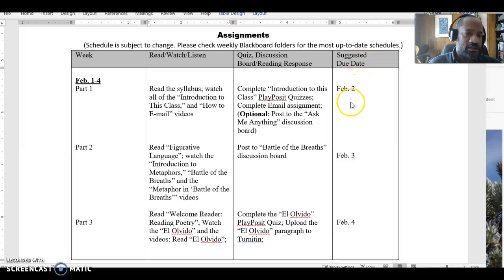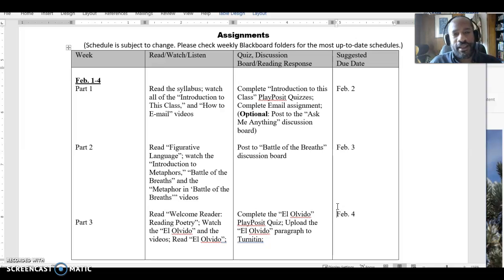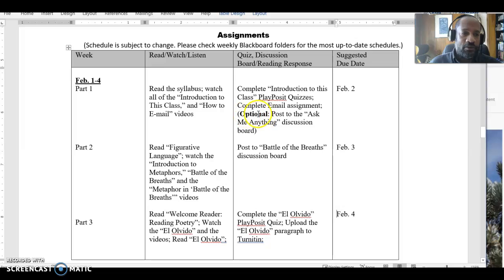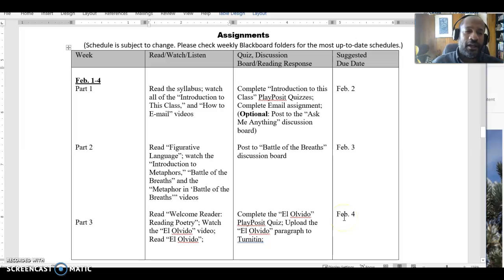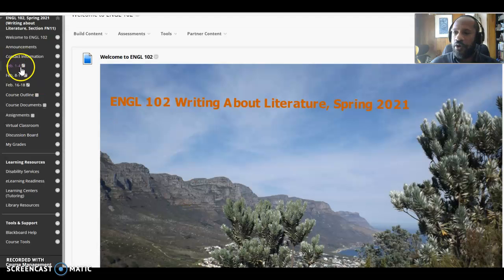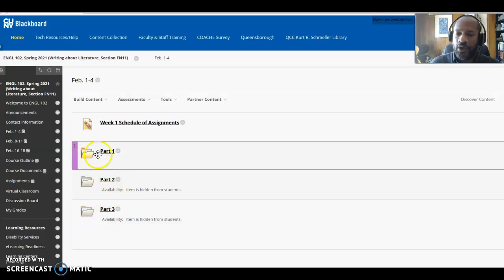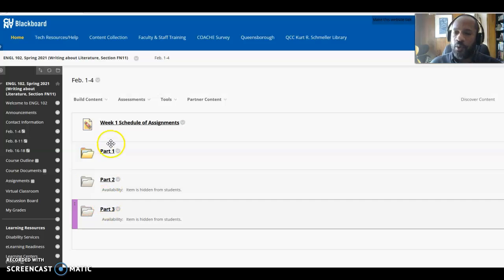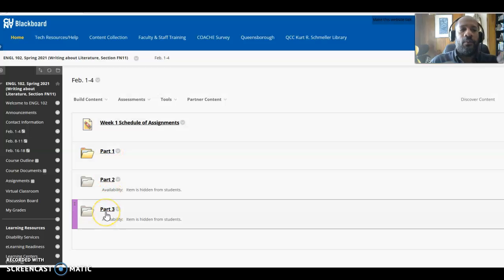Schedule of Assignments